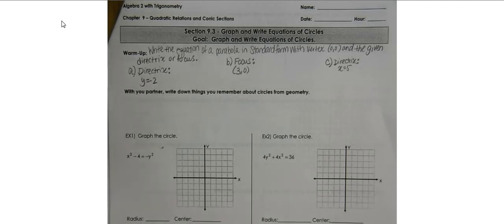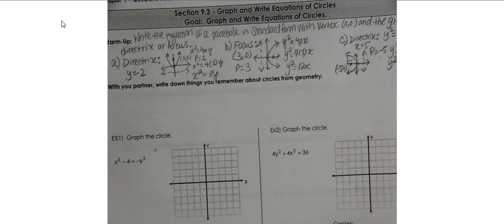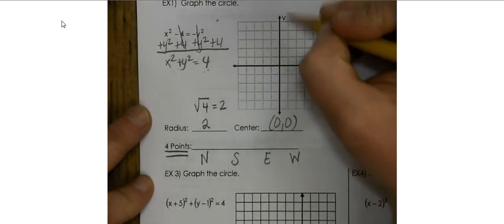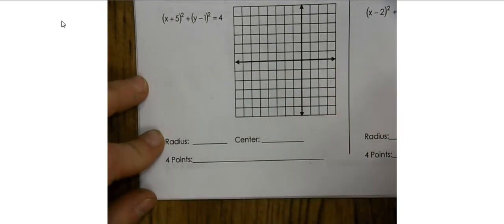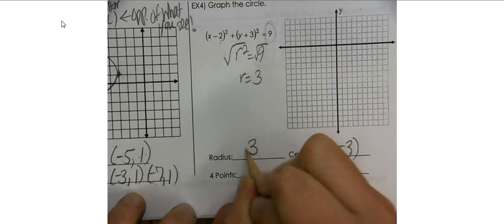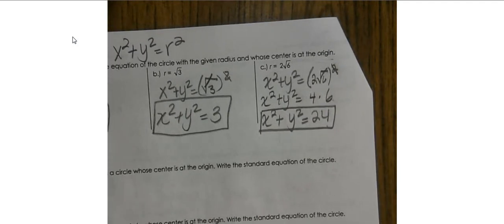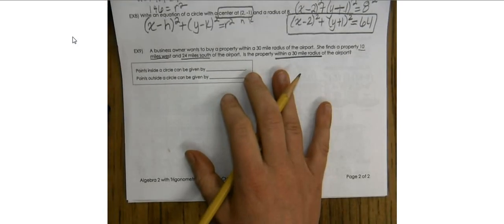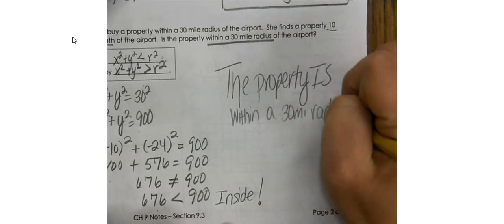9 3 Graph and Write Equations of Circles